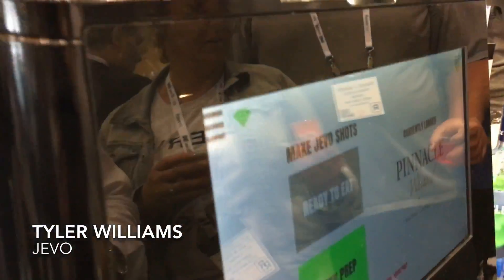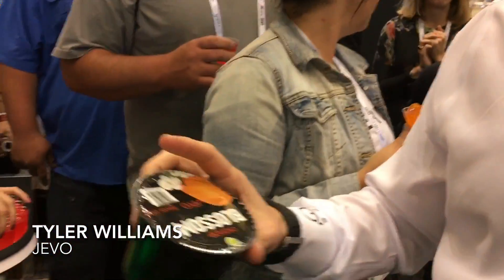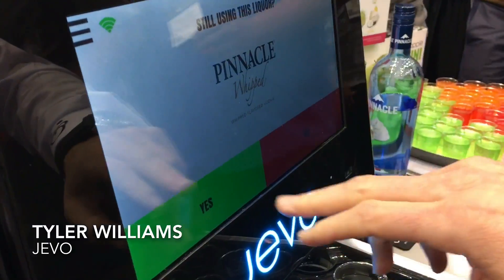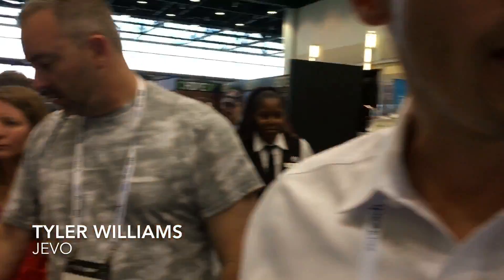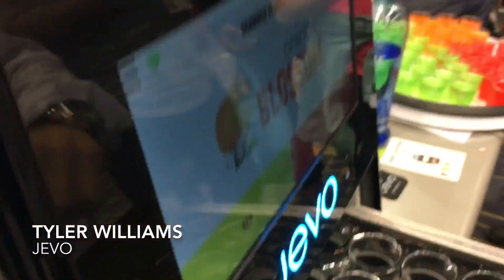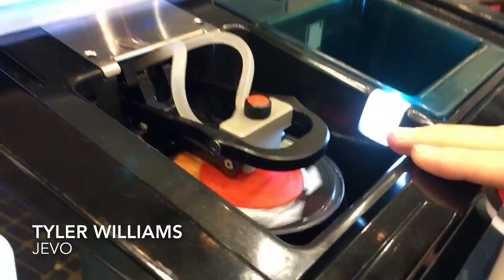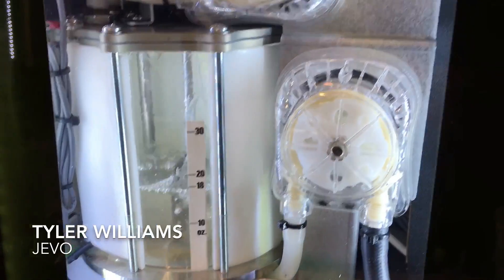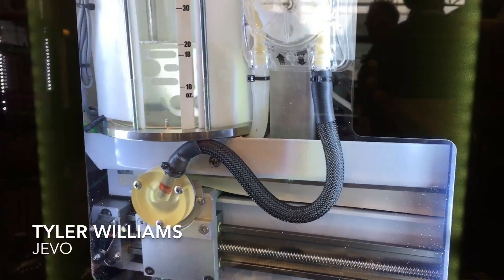Robo-Shot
Tyler Williams of Jevo explains the automated gelatin-shot robot at the NRA Show 2017 in Chicago.